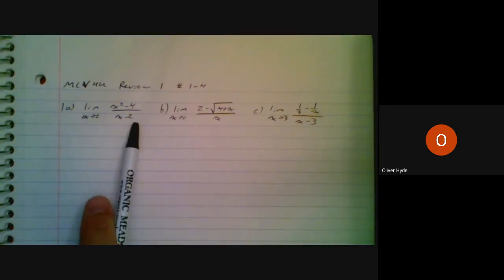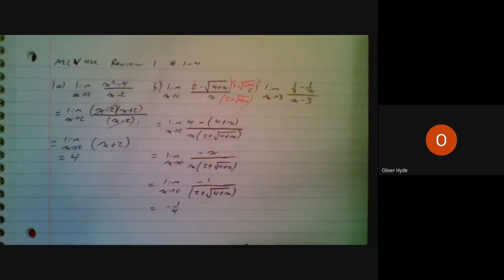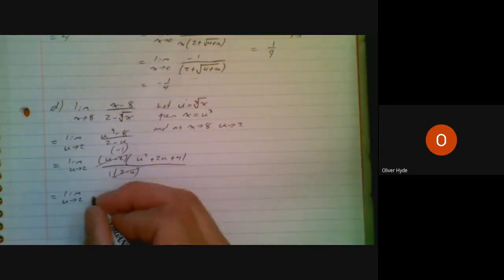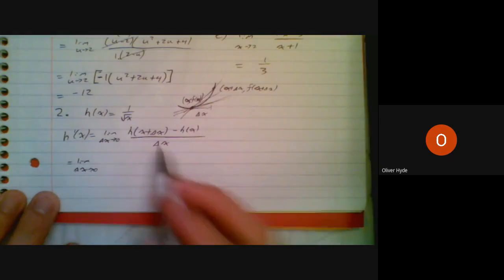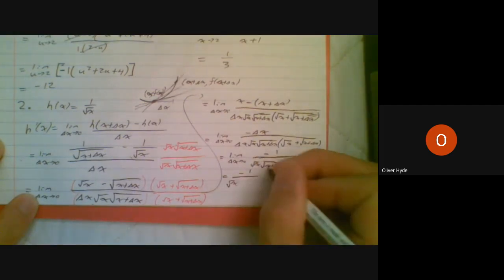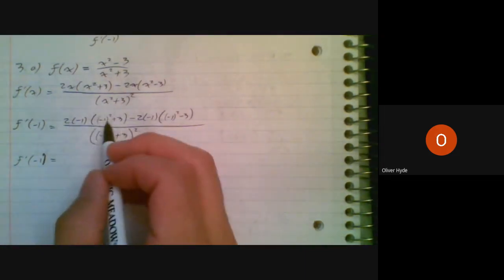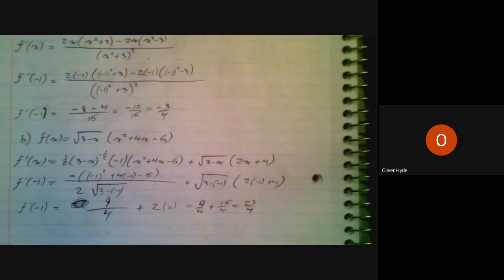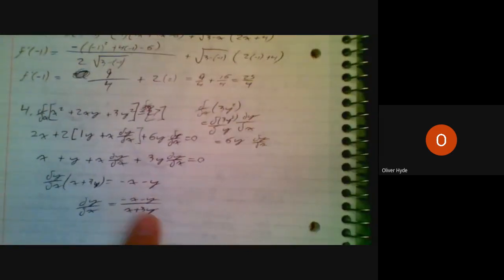MCV 9.1 Review 1 #1-4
Reviewing limits, first principles, and derivative rules.